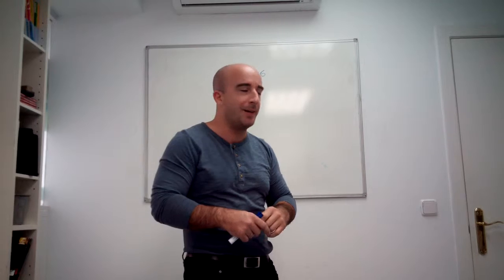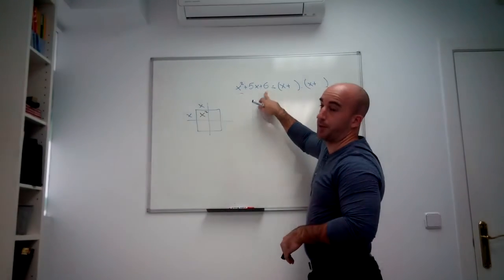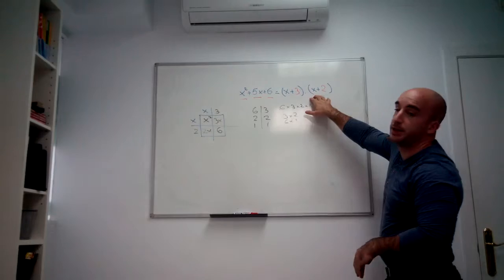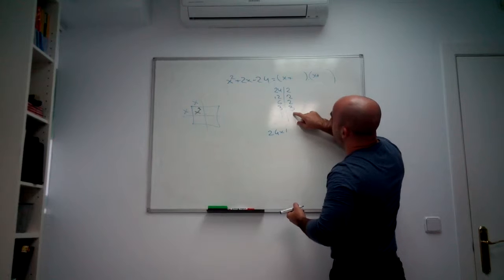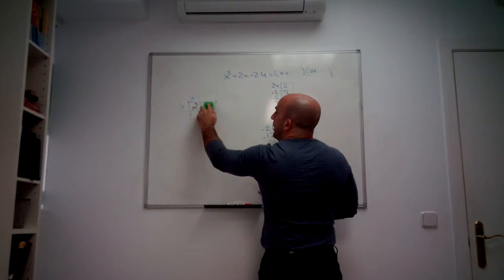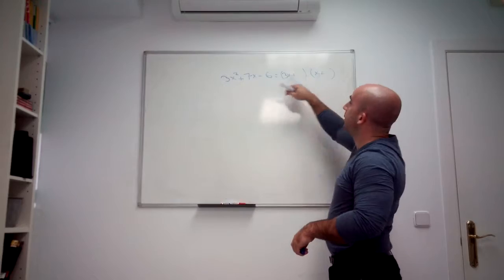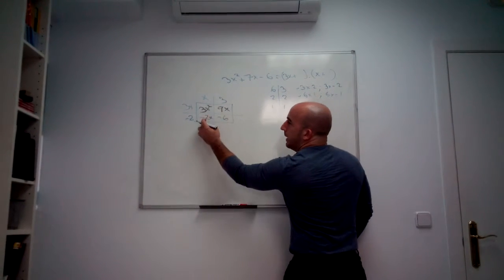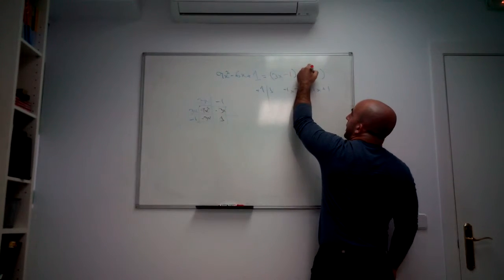Mathematics. Factorising quadratic expressions using the grid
How to factorise quadratic expressions using the grid. An easy way to find the factors of a quadratic expression.